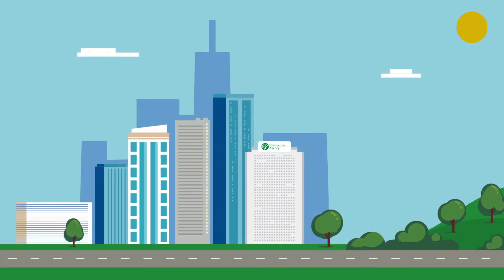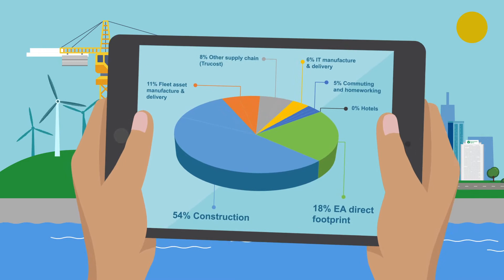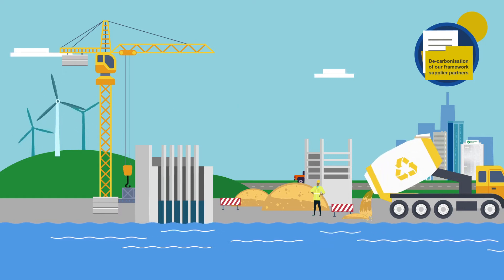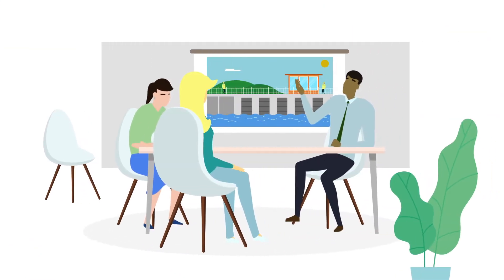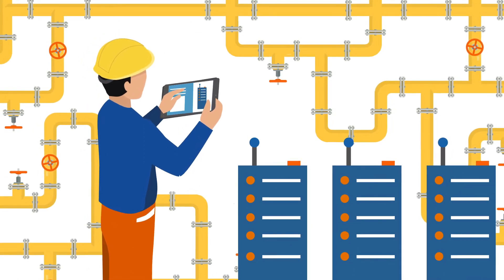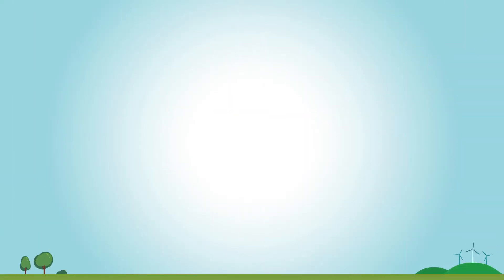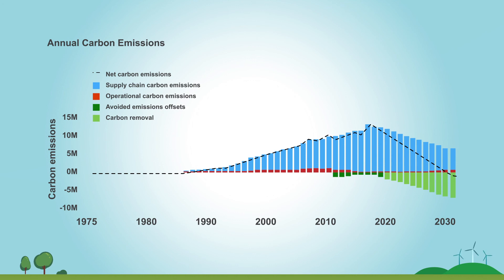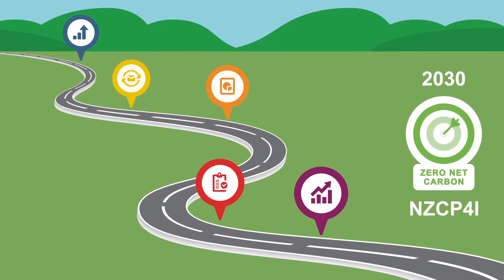Net Zero Carbon Programme for Infrastructure Initiatives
As part of the Net Zero Carbon Programme for Infrastructure (NZCP4I), many initiatives are underway to ensure that we can reach our target of Net Zero Carbon by 2030. This video list the R&D and pilots that are focusing on carbon reduction across the Flood and Coastal Erosion Risk Management.